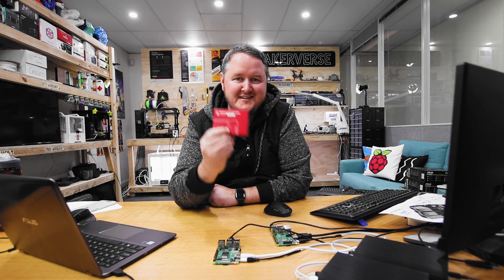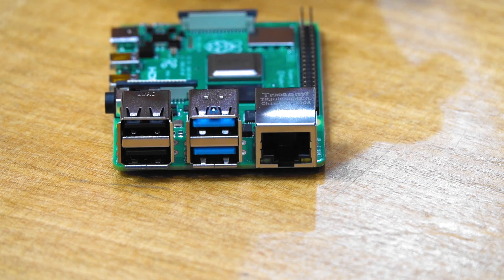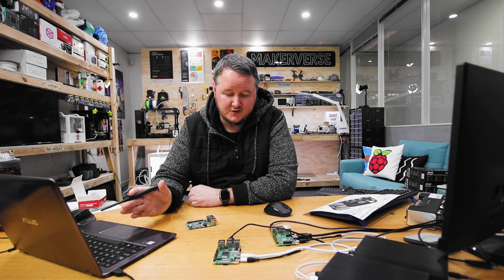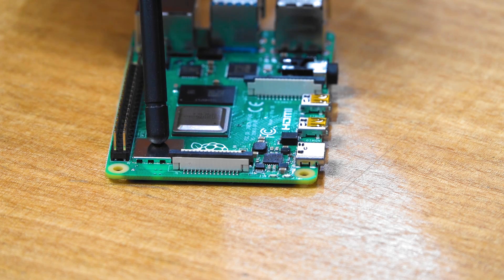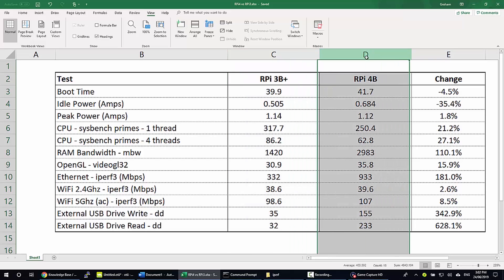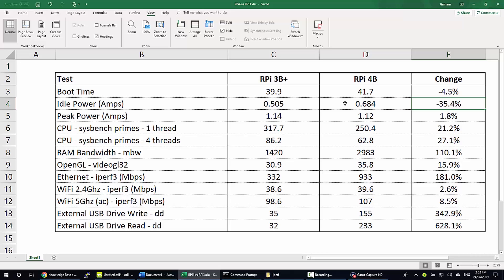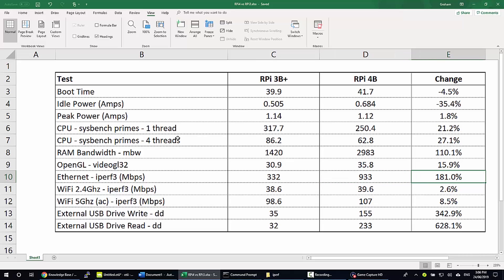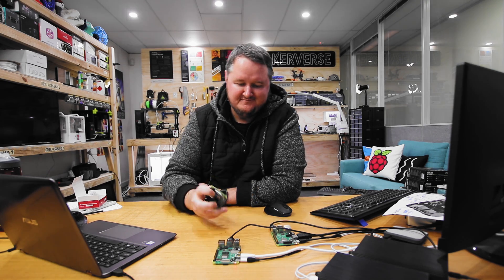Raspberry Pi 4 vs 3. Benchmarked & Performance Tested.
The Raspberry Pi 4 Model B is finally here! This is a huge leap forward for single-board computing and what better way to explore it than power one up, run some tests and stress it out!